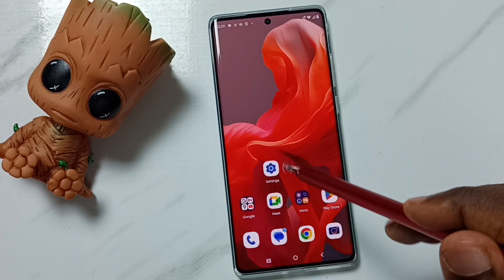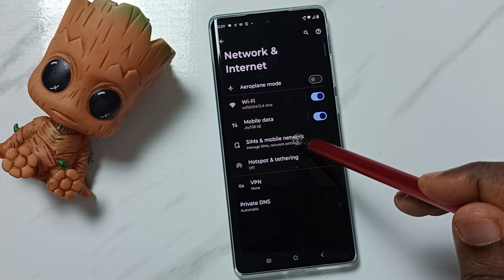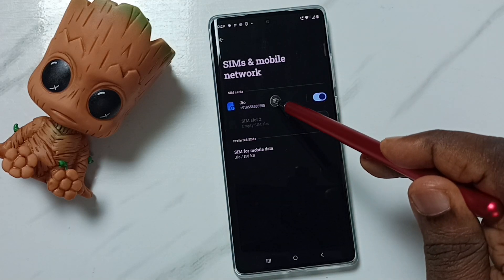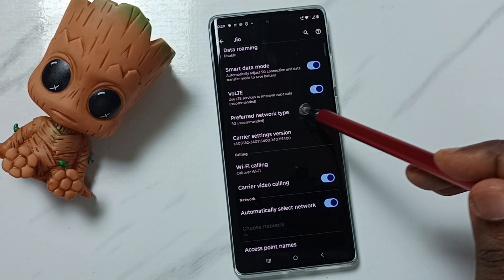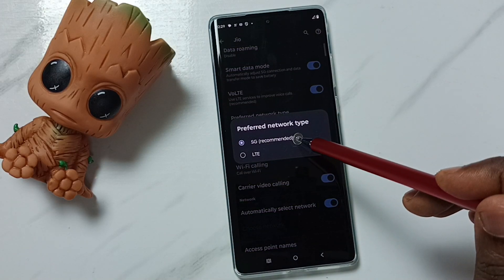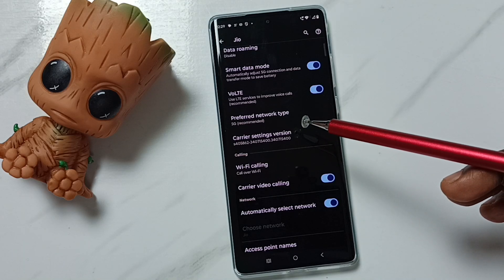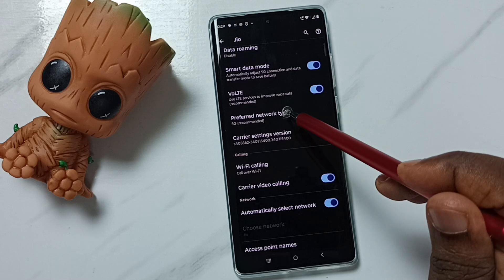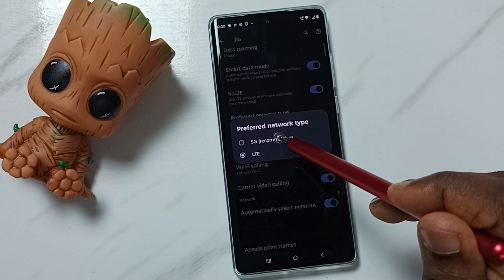Motorola Moto G85 5G | How to Set 5G Only Network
set preferred network type for 5G,